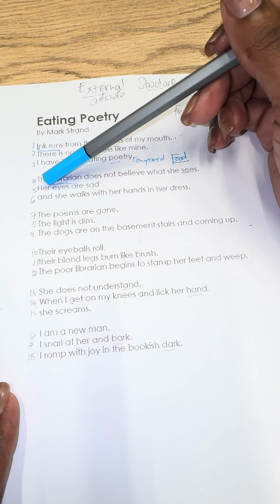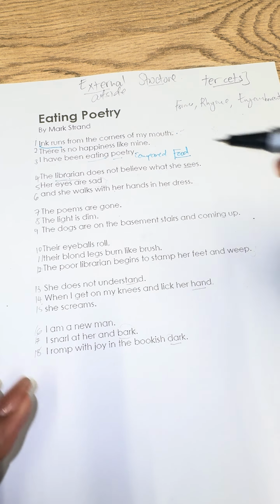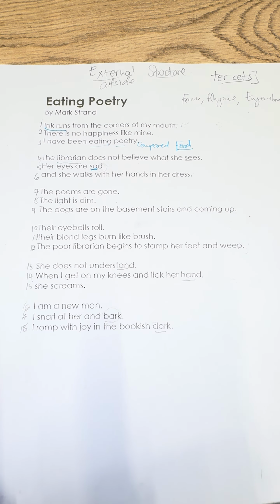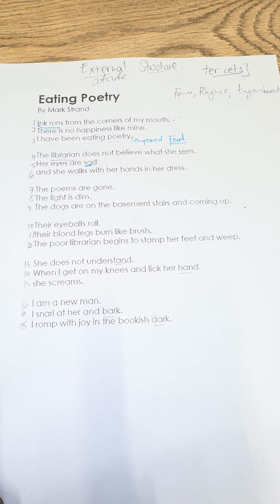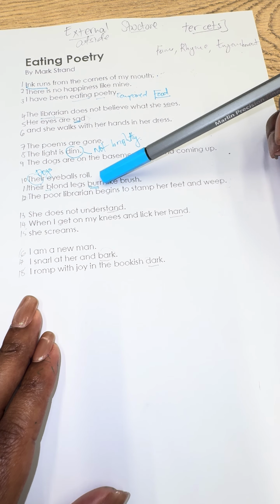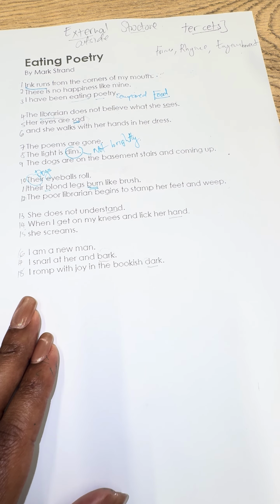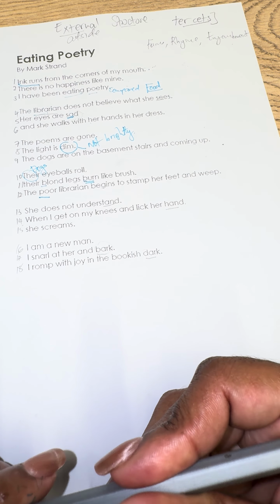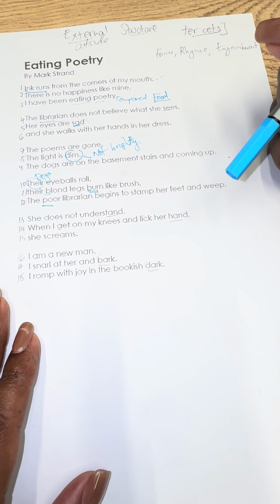Poetry : Eating Poetry by Mark Strand